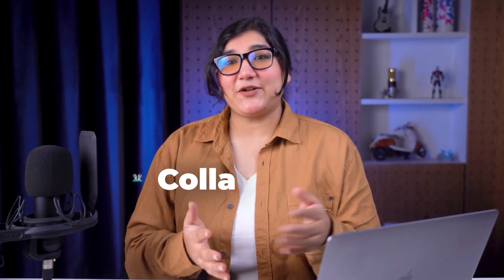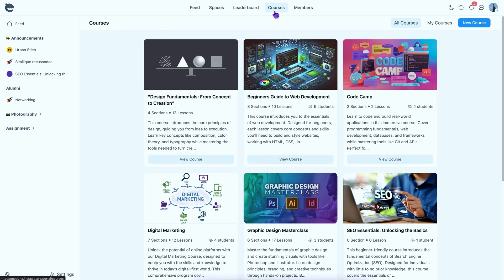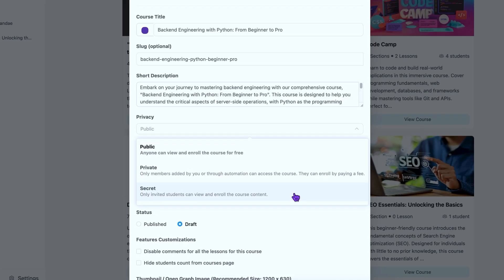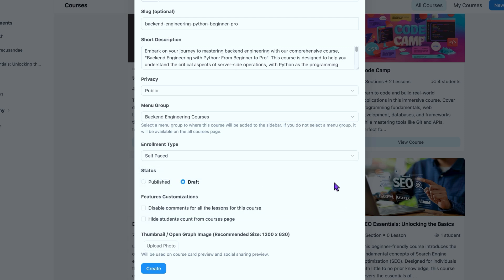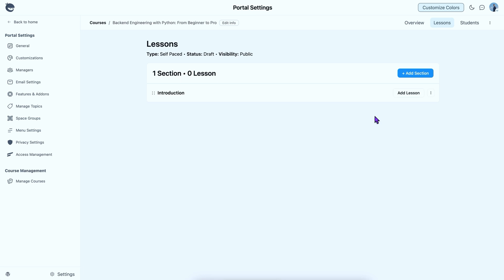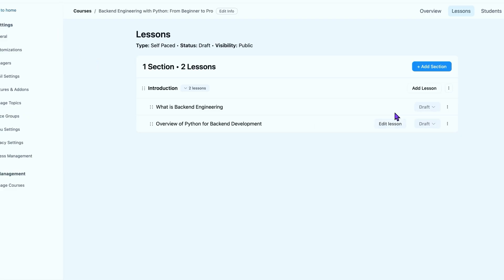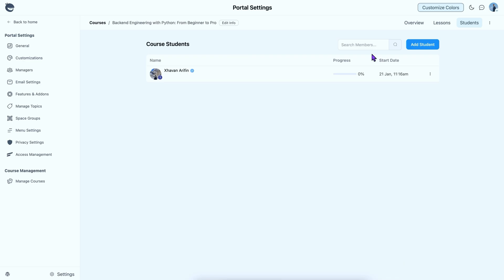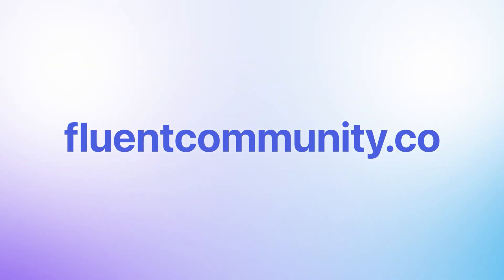How to Create Courses in FluentCommunity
Want to know how to create courses in FluentCommunity? This complete walkthrough is all you need to master the process!

In this video, we will show you from enabling the course modules to enrolling learners into the courses using the full-fledged community-building platform with the LMS feature FluentCommunity! You will also learn how you can design the course privacy, offer course material, and even design lessons step by step!
With all that you will come across, expert tips that can certainly help you craft a perfect course for your community members and learners to make things more convenient for your community!

Whether you are a pro or a newbie that willing to spread knowledge among your community members, this tutorial on how to create courses on FluentCommunity will equip you with everything you need to thrive!

So watch this video till the end, learn to create courses using FluentCommunity’s course builder, and for any suggestions, tips, or help, our comment box is open for you!